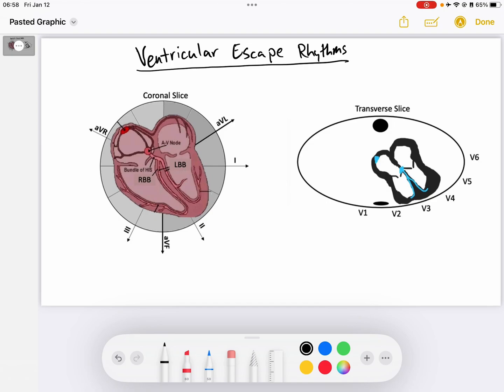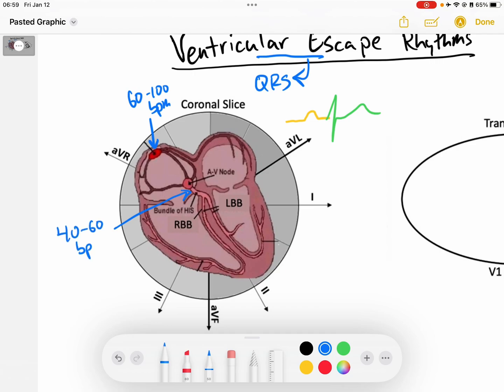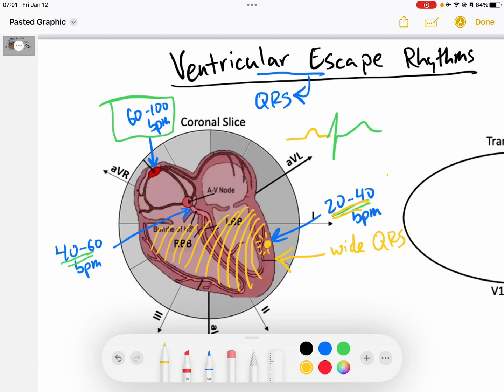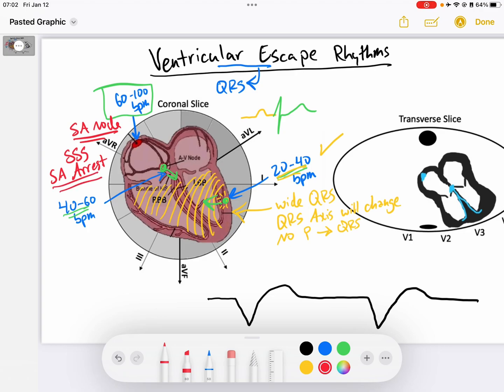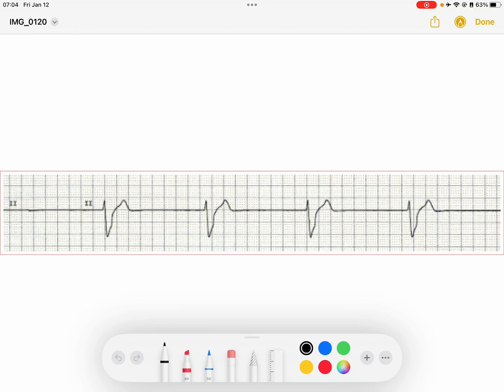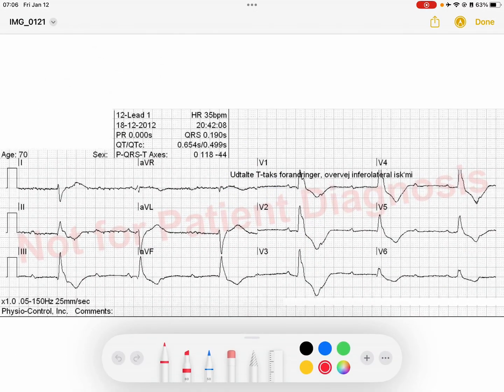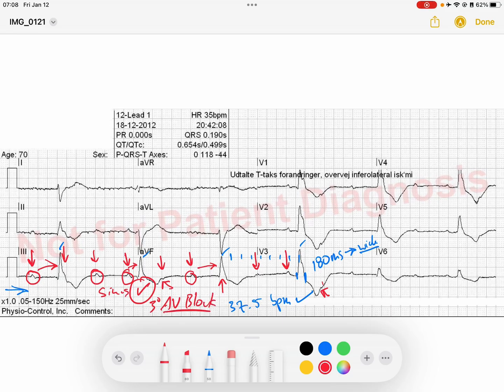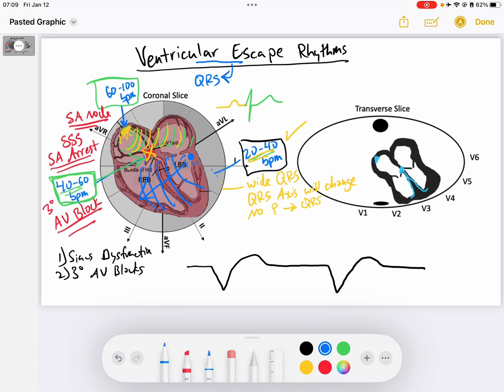Ventricular Escape Rhythms EKG | ECG Lecture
Welcome to the first video in the series of Ventricular Arrhythmias! Tune in to learn about all the features associated with ventricular escape rhythms on EKG. Enjoy!

And if you haven't already, head over to the "Playlist" tab for more specific lecture material for other ECG content! Great for medical, PA, NP, paramedic / EMT and nurse / nursing students looking to master the ECG.

Cheers,
Reid